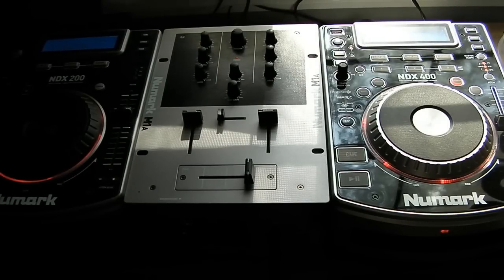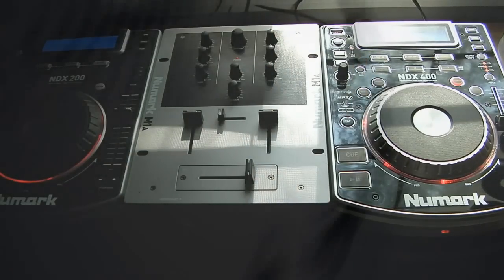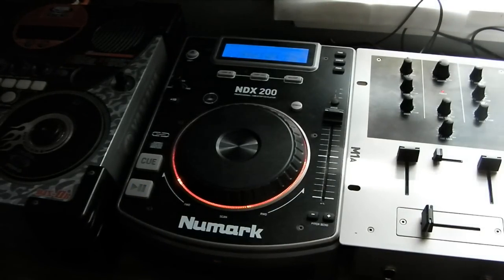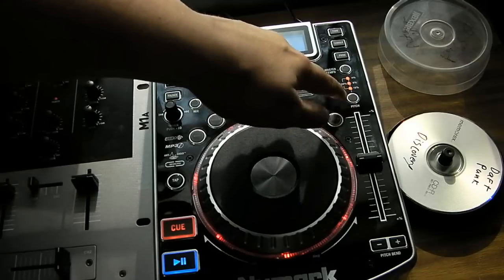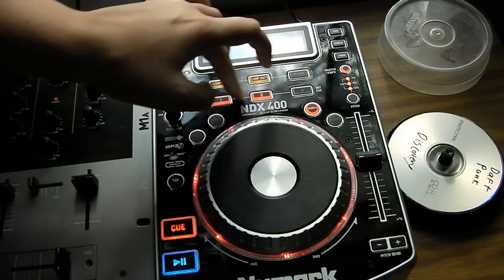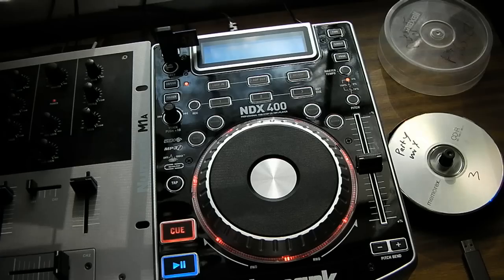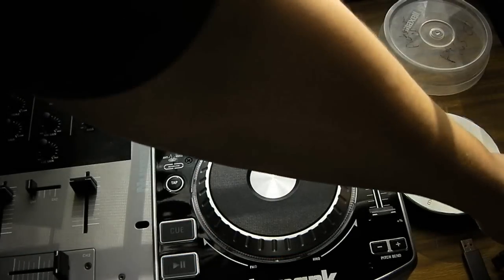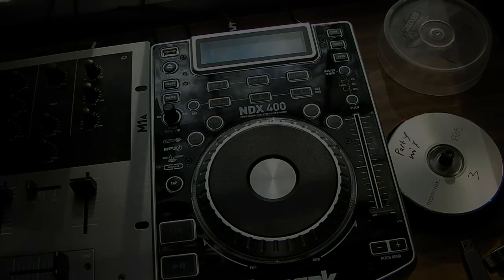Numark NDX 200 VS NDX 400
Both are great turntables, but is the ndx400 worth the extra dough?